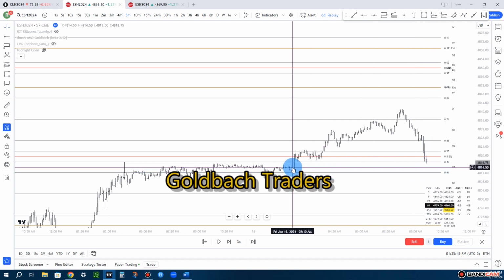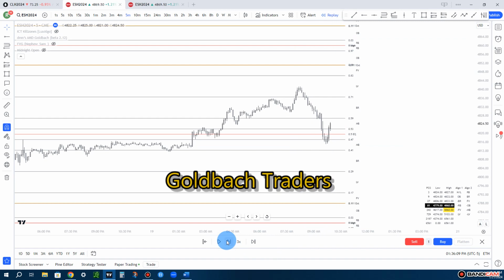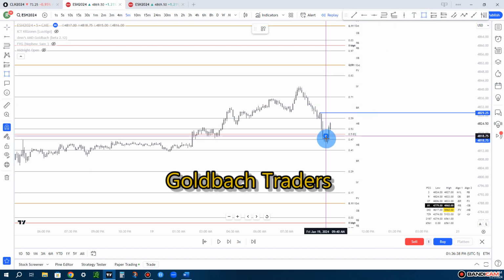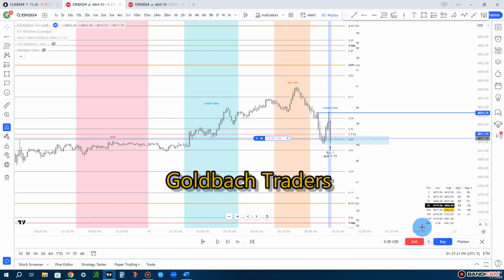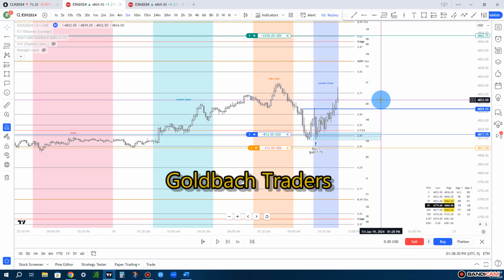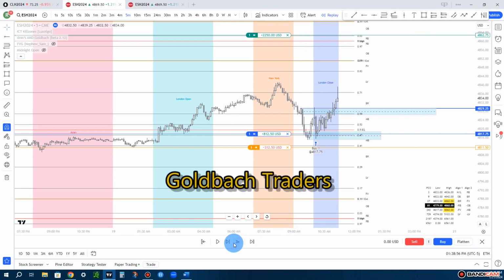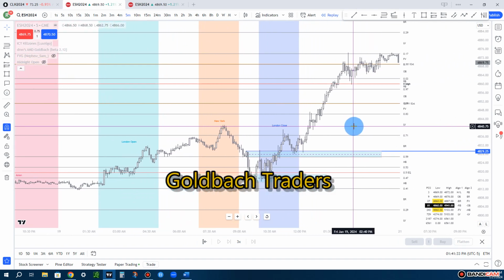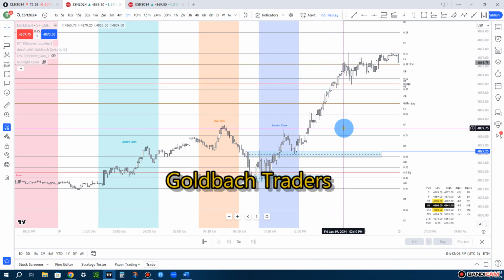Review of ES trade on 1/19/24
Trade Goldbach levels with me.